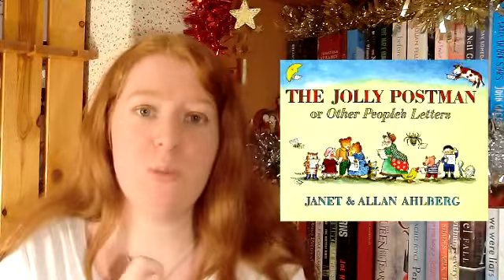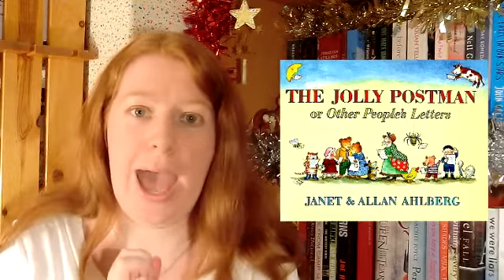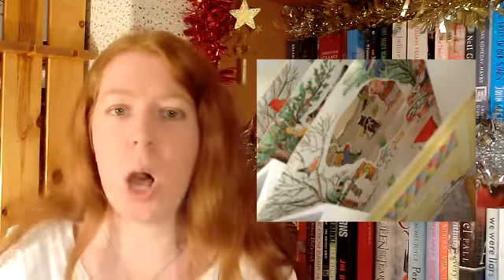Discuss! Pictures in Books!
Where did all the pictures go?